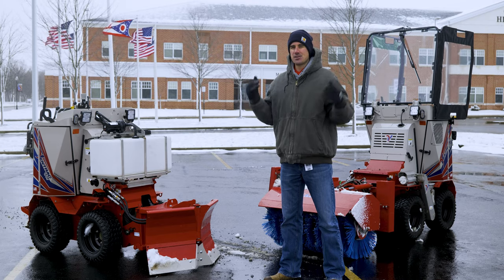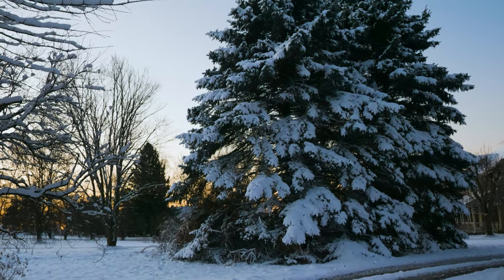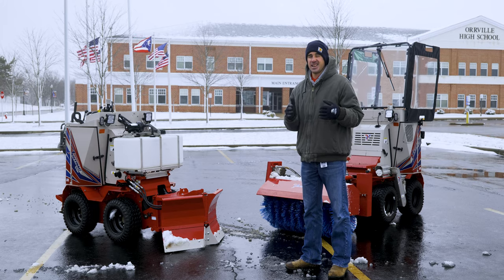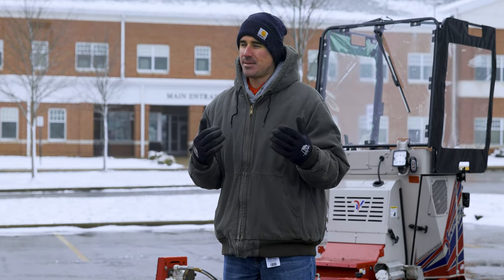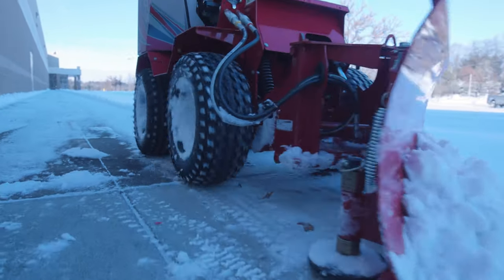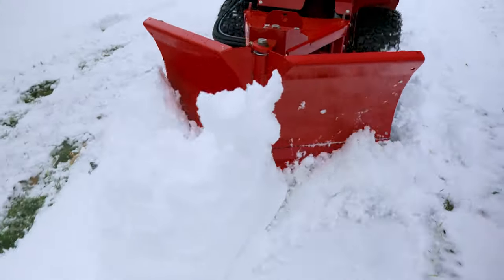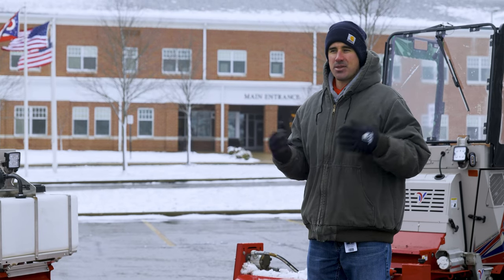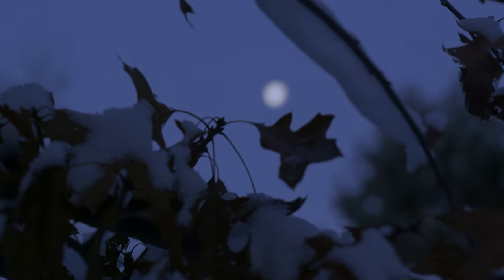First Snow of the Season! Ventrac Sidewalk Snow Vehicle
First Snow of the Season - Pushing Heavy Sidewalk Snow with Ventrac SSV

Have you gotten your first snow of the season where you live? If so, what equipment are you using to get the job done?

For our first snow in Ohio, we are excited to be using two Sidewalk Snow Vehicles to clear the sidewalks around town. When the snow is heavy, wet, and difficult to move, the Ventrac SSV has the power to clear it.

The NV360 V-Blade brings some exciting features to the SSV platform. The 36” blade features a trip-edge that rotates and translates simultaneously to function even in a direct impact in the V position. This is a unique feature from any other V-blade and one that makes this the best functioning sidewalk snow removal blade available. Just like our ND straight blades, the NV360 also adds oscillation to the main structure in order to follow inconsistencies in the pavement.

This V-Blade is perfect for clearing snow that is deeper than what a straight blade can handle. And with the V position, it allows operators to travel much faster and work even more efficiently. With fully active wings, it also makes the relocation of snow piles easier with the scoop position. The blade features a hardened steel cutting edge. Poly edge kits will be available for these blades as well.

The NJ380 Power Broom for the Ventrac SSV, features a working width of 38-inches and an angled width of 35-inches, making it a perfect solution for cleaning snow and debris from sidewalks and walkways.